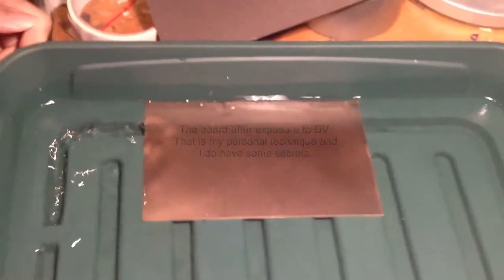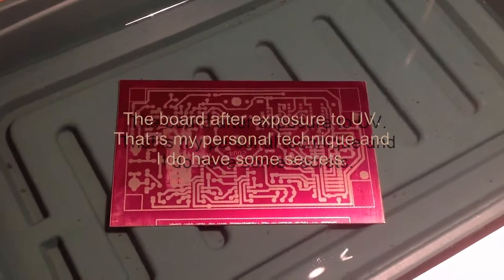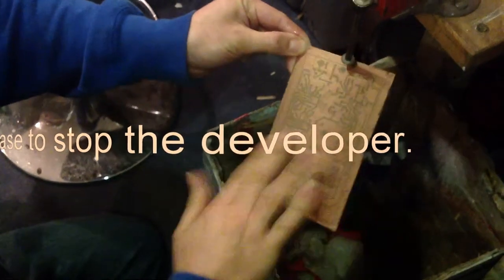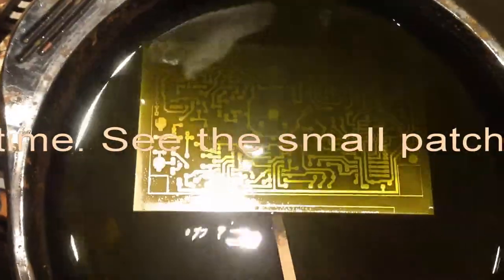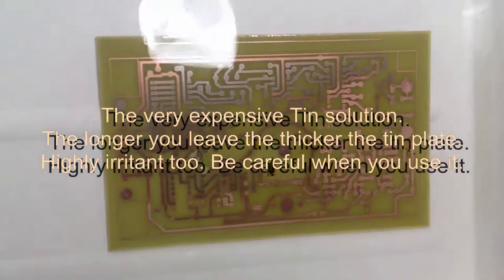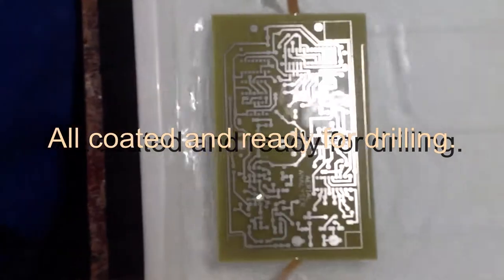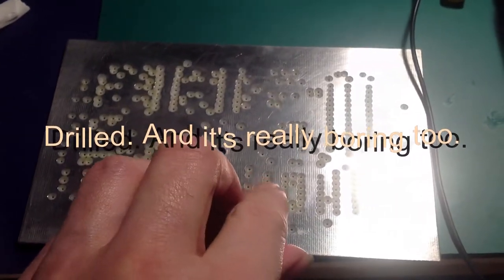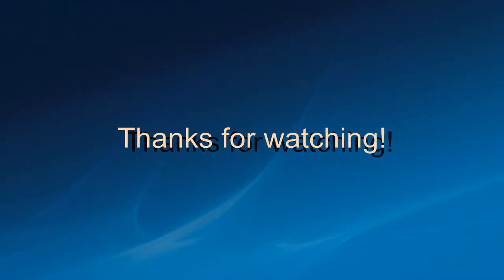PCB making on a shoestring.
He is a really simple cheap method of making a PCB on a tight budget. This is a video I made while producing the VK5JST antenna analyser PCB. All together it cost me about £7 to make the PCB.